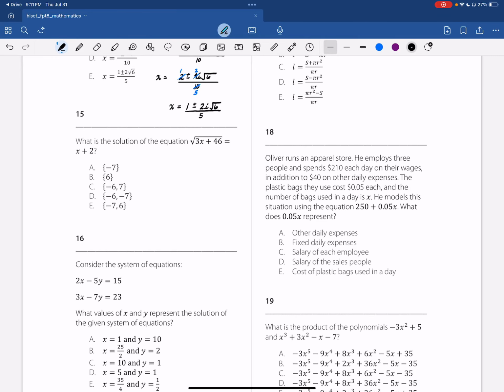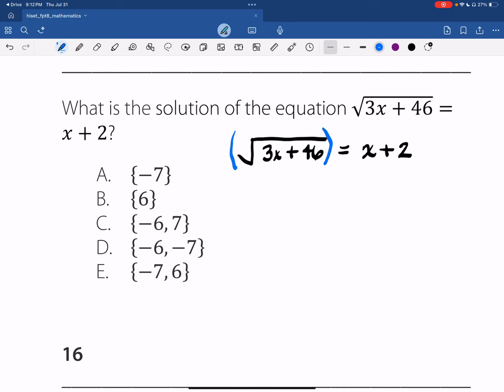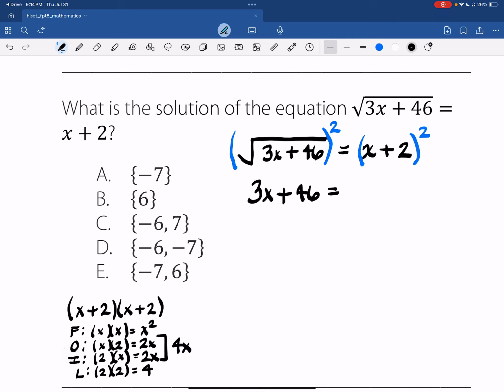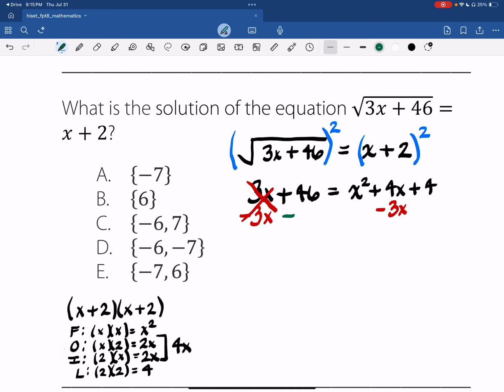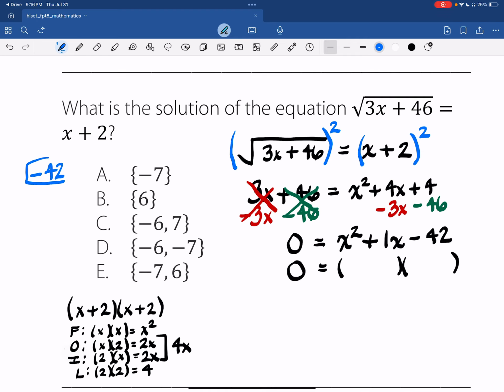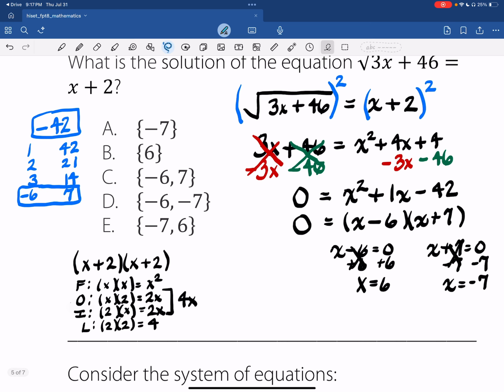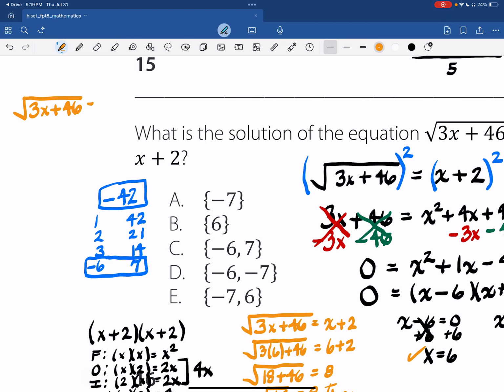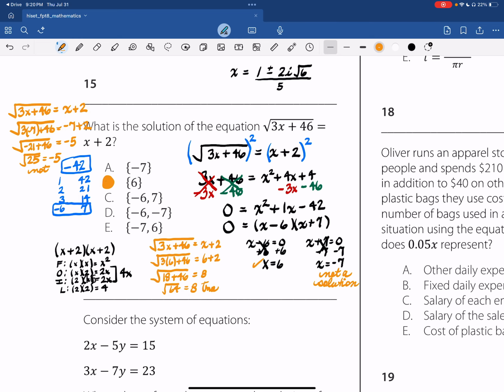PSI OPT8 Fifteen